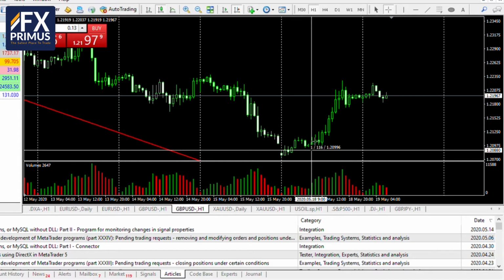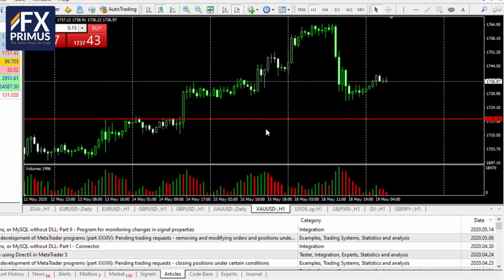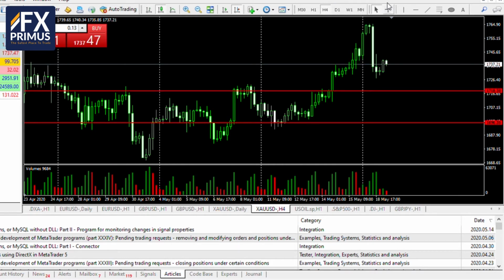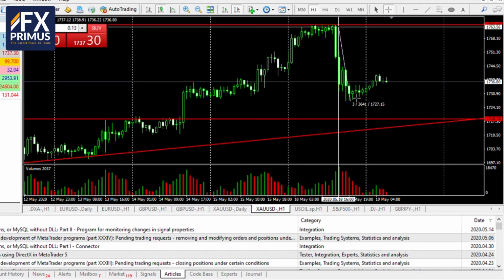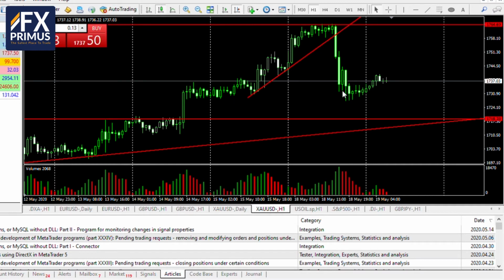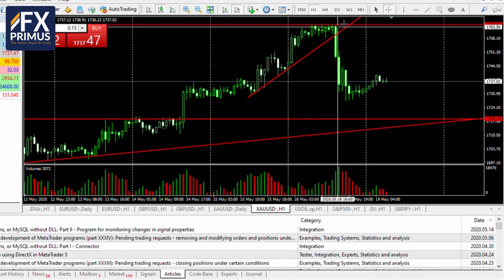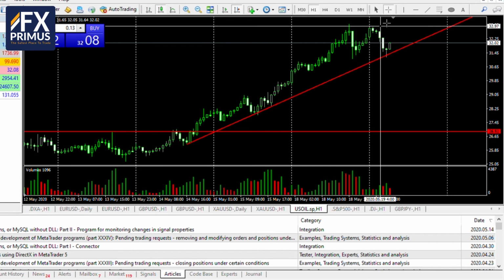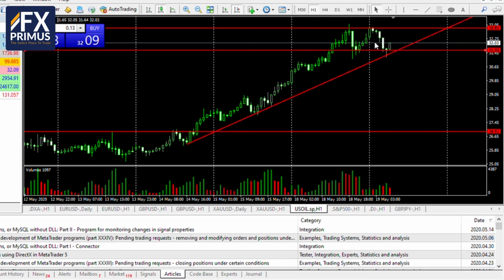Essential Market Updates by Edmund Tan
Topics include:
PART 1. NEWS UPDATES for the 19th of May 2020.

MONDAY : JEROME POWELL SPOKE AT 7.00AM SG TIME.
                   PROMISING VACCINE FROM MODERNA.

TUESDAY : UK CLAIMANT COUNT CHANGE, UNEMPLOYMENT RATE
                    DATA.
                    G7 MEETINGS, JEROME POWELL TESTIFIES.

PART 2. TECHNICAL CHARTS ANALYSIS.

US DOLLAR INDEX (DXA), GBPUSD, EURUSD, GOLD PRICES, USOIL, S&P500.